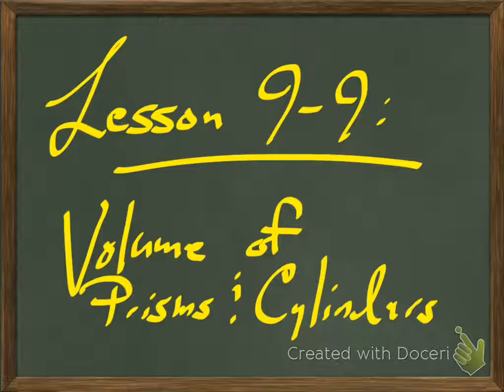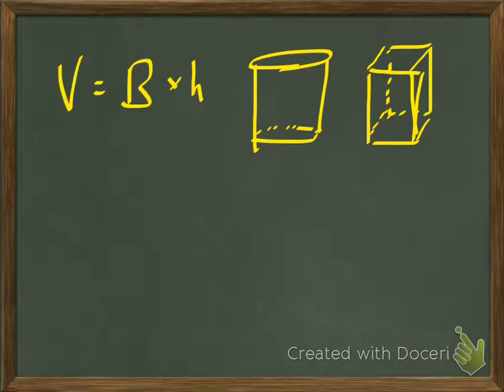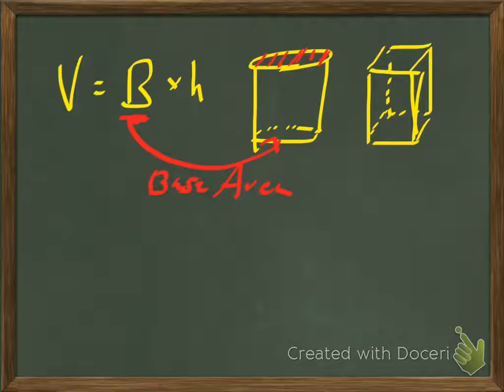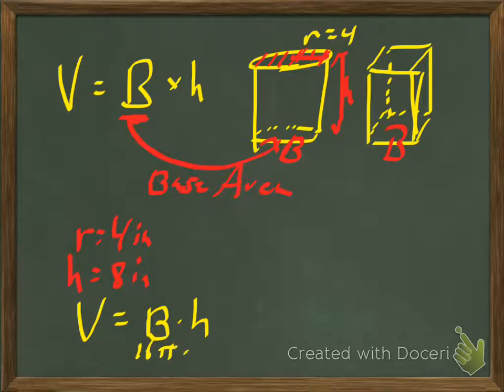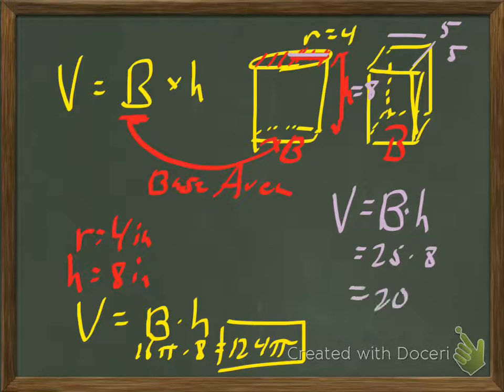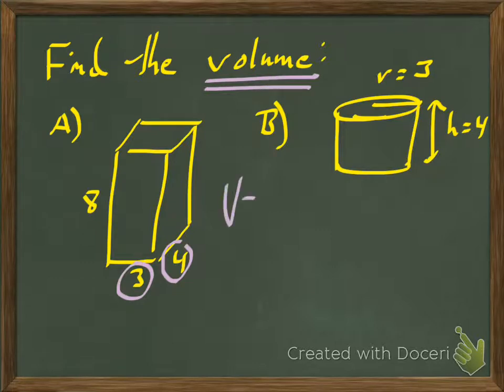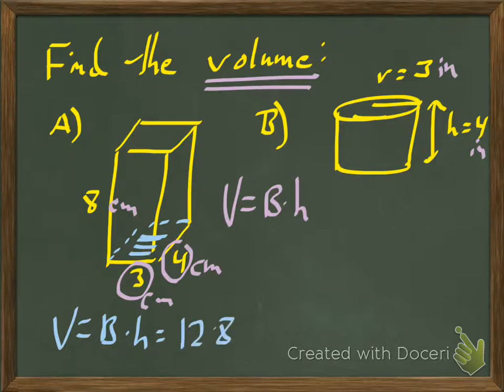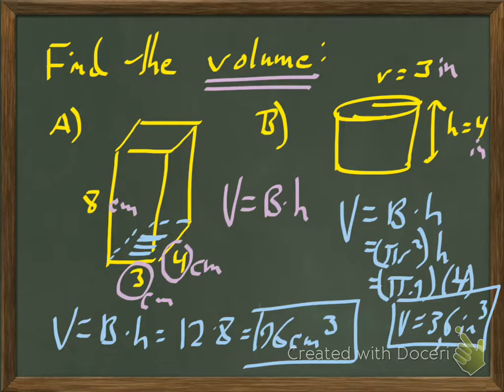Course 1, Lesson 9-9: Finding Volumes of Prisms & Cylinders